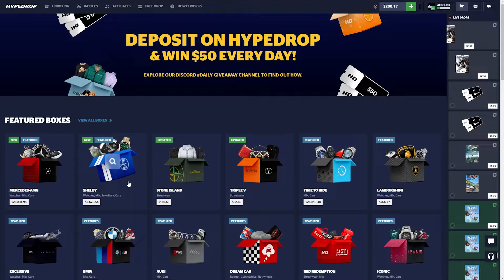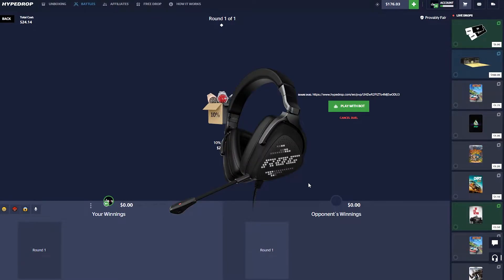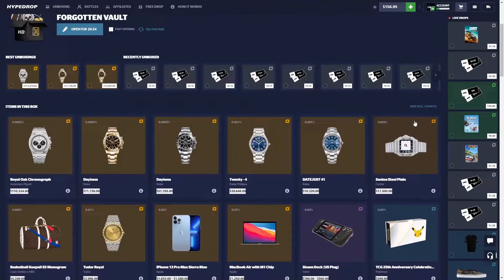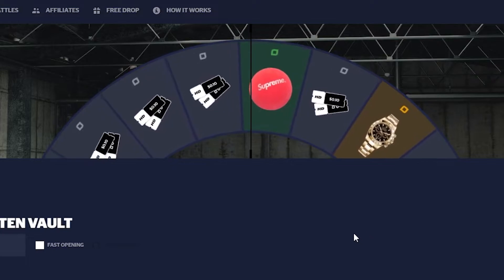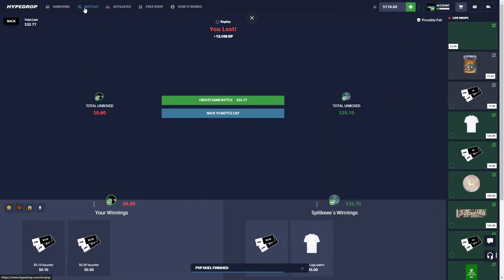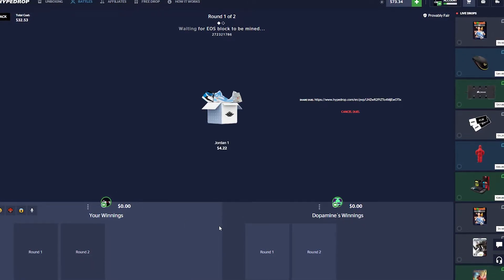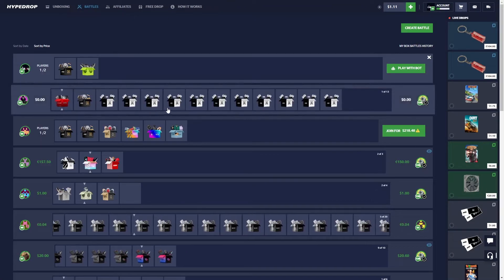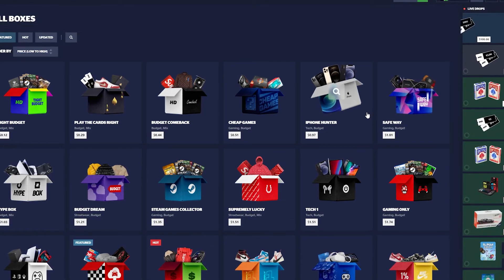I HIT THIS BOTTLE FOR 0.45%! (Hypedrop)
_________________________18+ ONLY____________________________
Get a free 3 cases and 5% deposit bonus on all your deposits using code 'Classy'!